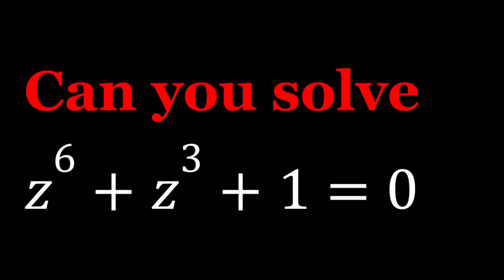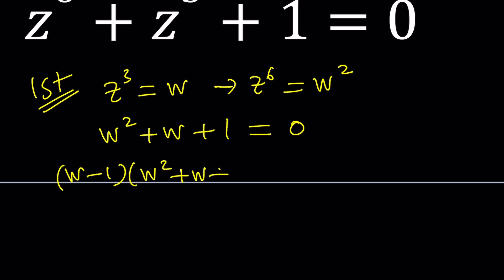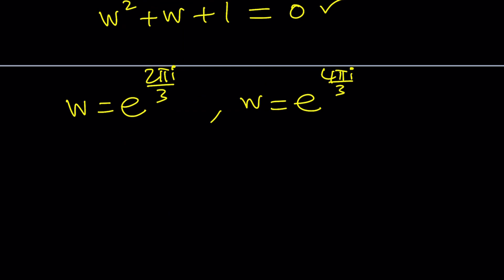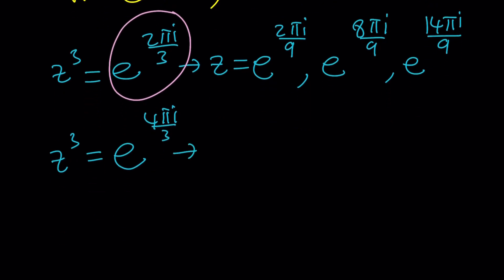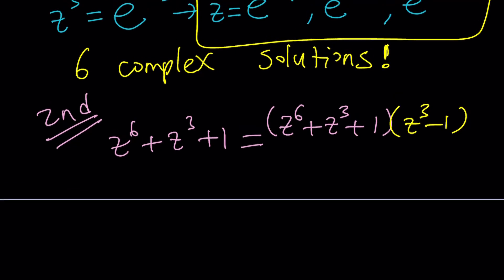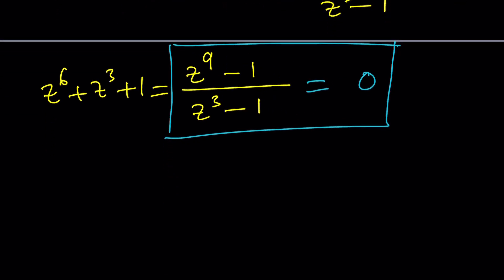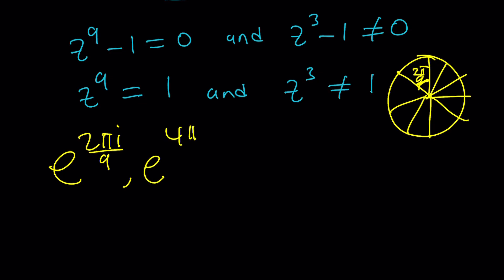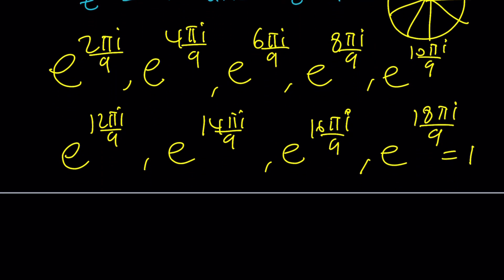I Solved A Hexic Equation in Two Ways P75